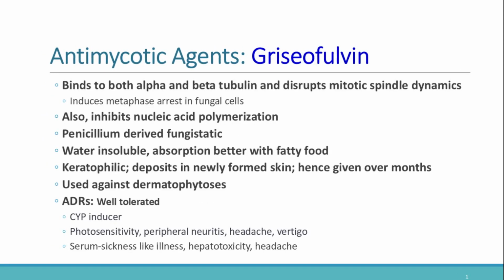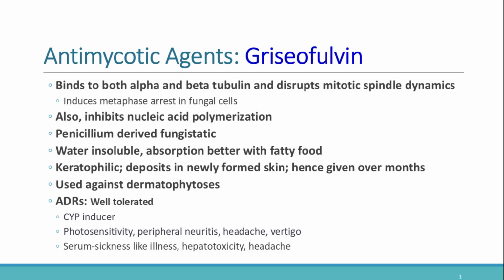Mic - Antimycotic Drugs Part - 3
This video lecture is part of the infectious disease treatment series. Antimycotic drugs are prescribed to treat various mycoses or fungal infections.